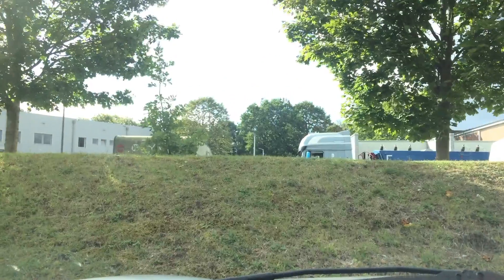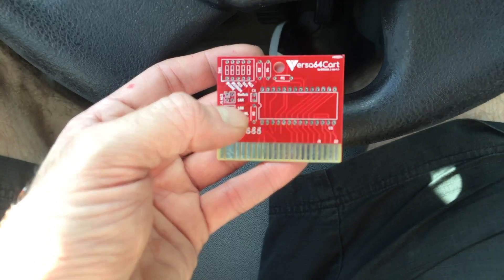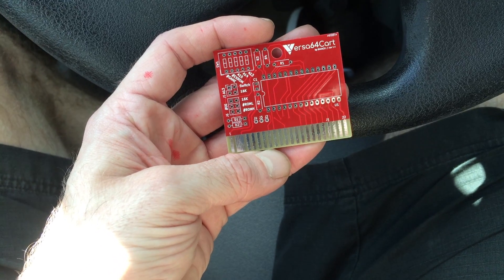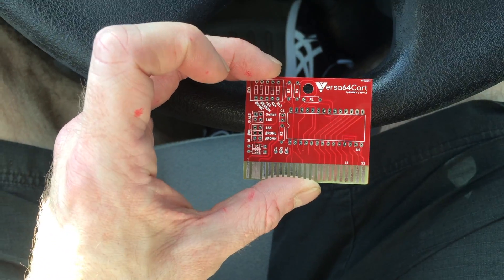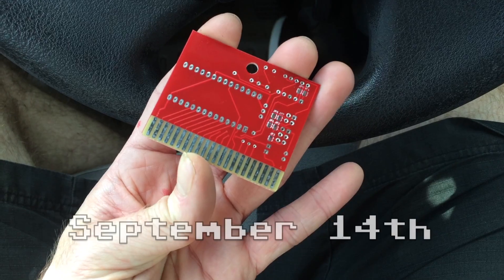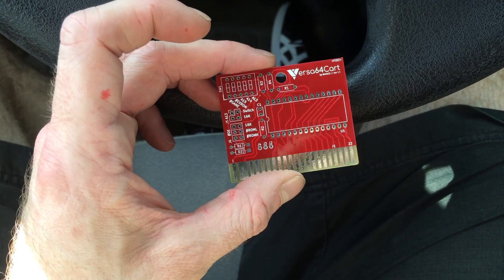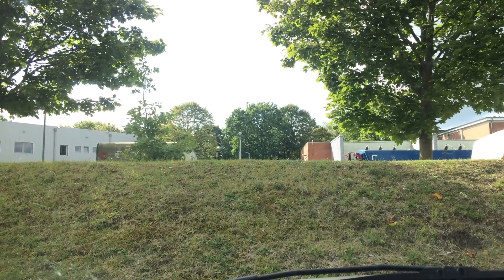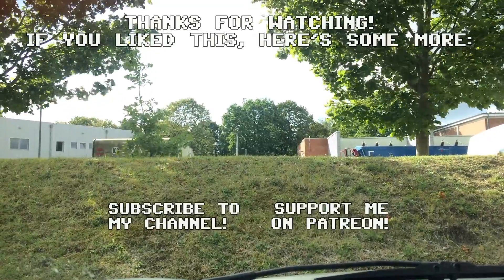2000 Subscribers (and another Giveaway)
COMMENTS ARE CLOSED. CEREMONIOUS DRAW OF THE WINNER TONIGHT!

If you don't win and still want to have one of these boards to build a C64 cartridge yourself you can find all necessary info in bwack's GitHub

Thanks!